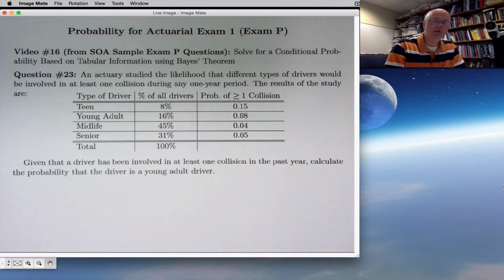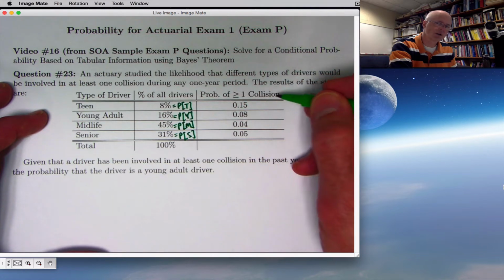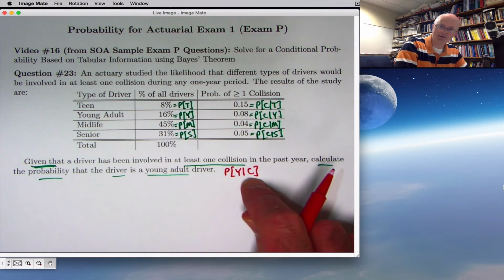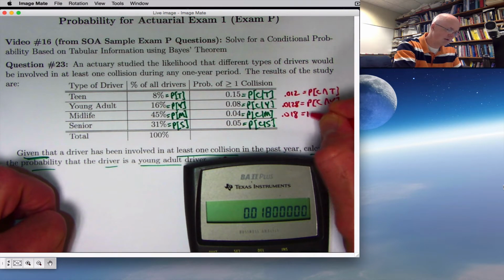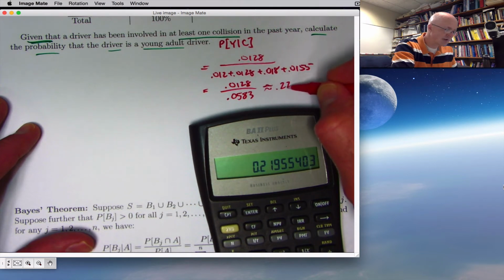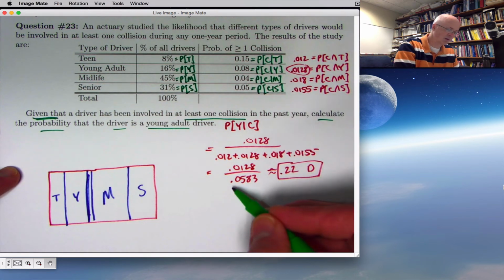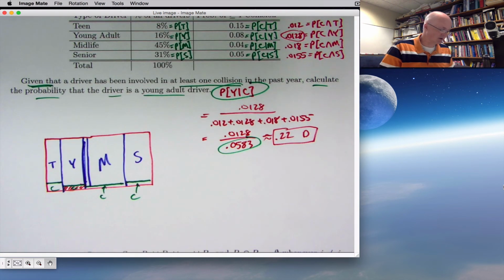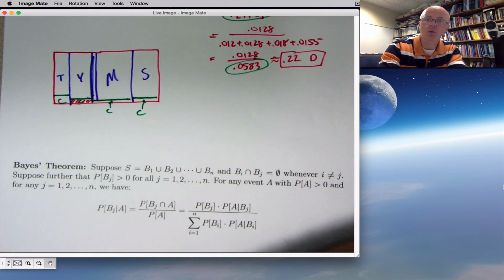Bayes' Theorem Problem with Tabular Information and Four Mutually Exclusive (Disjoint) Events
Probability for Actuarial Exam P Prep (Actuary Exam 1 Prep), Video #16. Sample Exam P Questions, Problem #23. Asimow Text on Probability and Statistics

SOA Sample Exam P Question 23: An actuary studied the likelihood that different types of drivers would be involved in at least one collision during any one-year period. The results of the study
are:
Type of Driver Teen
Young Adult Midlife Senior
Total
% of all drivers 8%
16%
45%
31% 100%
Prob. of ≥ 1 Collision 0.15
0.08
0.04
0.05
       Given that a driver has been involved in at least one collision in the past year, calculate the probability that the driver is a young adult driver.